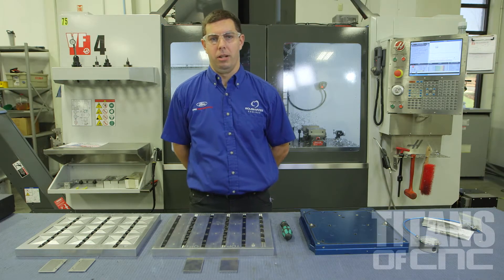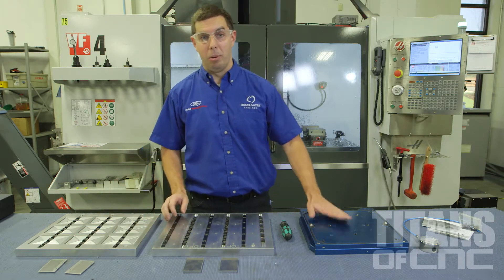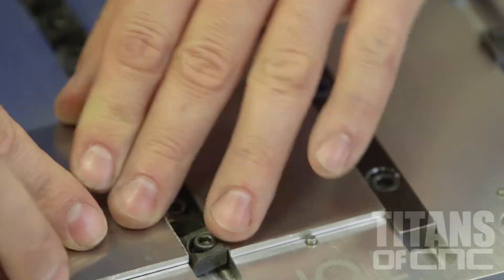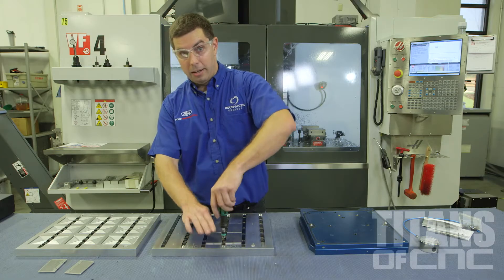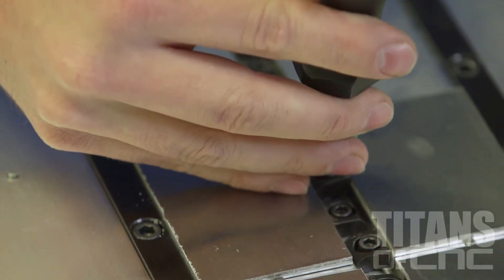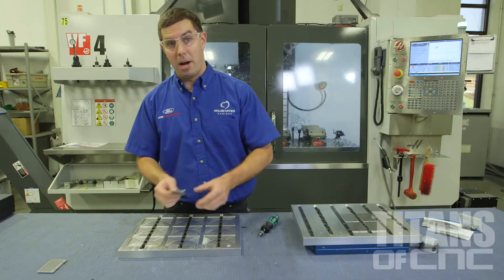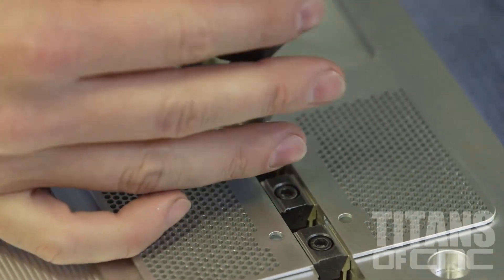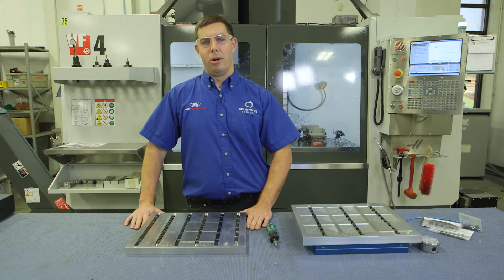Vacmagic VM300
Our partners Roush Yates Engines created an instructional video for Titans of CNC Academy on how you can save time and money with the Vacmagic VM300!